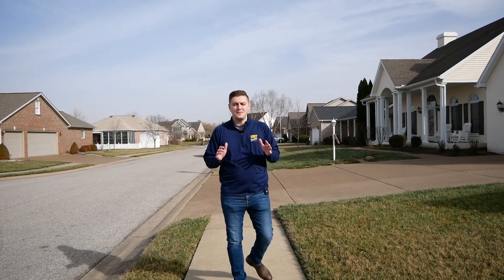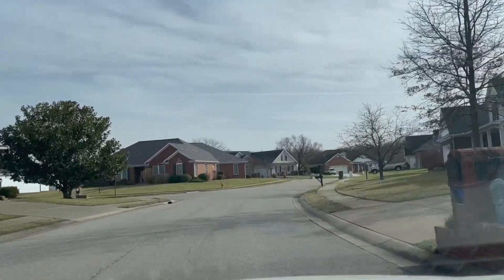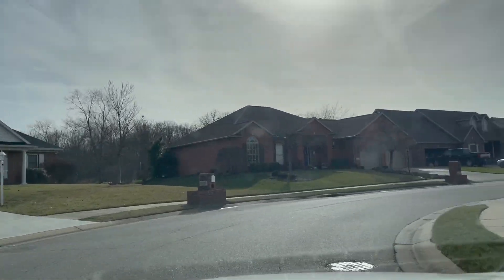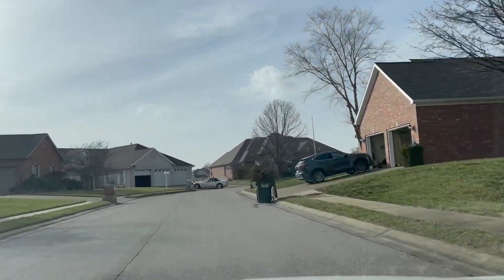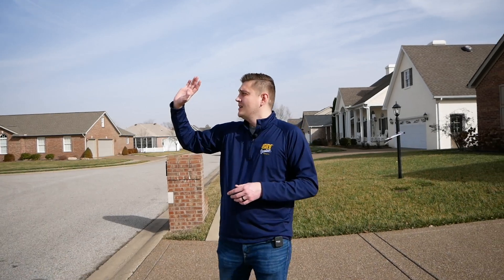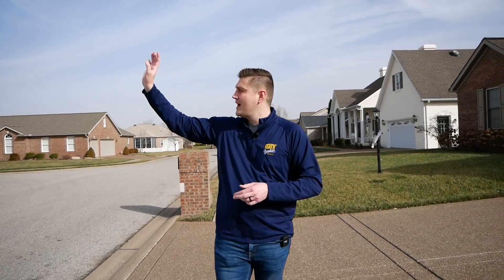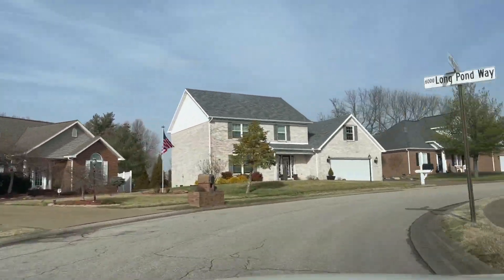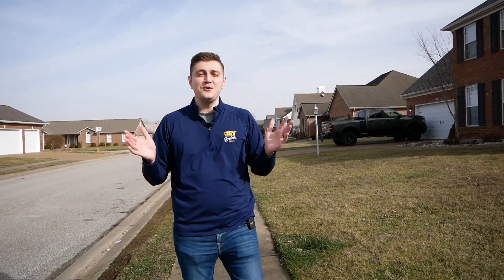Keystone Neighborhood!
This week, we take you on a quick tour of one of Evansville's subdivisions! Located off of North Green River Rd, Keystone Neighborhood is a quiet and lovely community just minutes from some of Evansville's popular shops and restaurants.

If you're thinking about moving to Evansville, we'd love to hear from you!